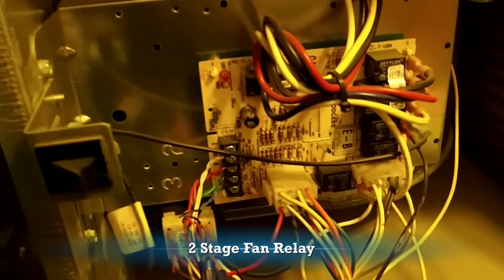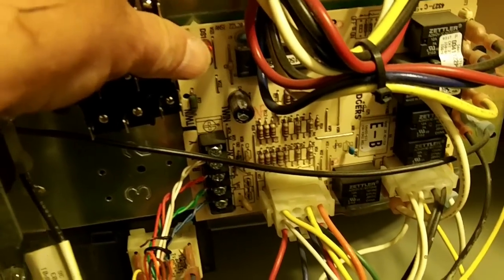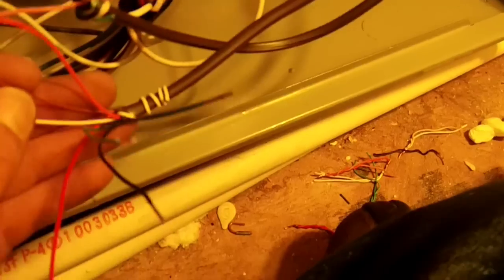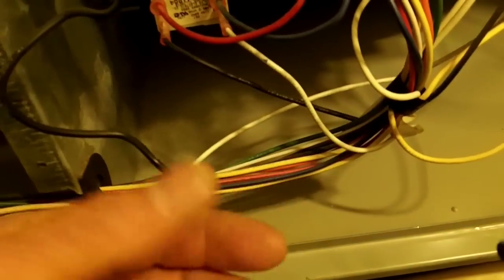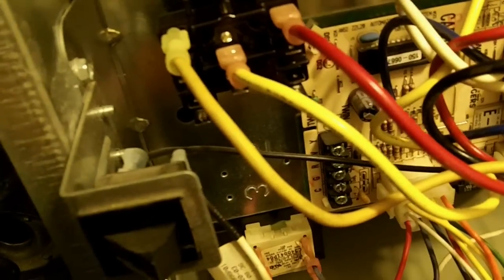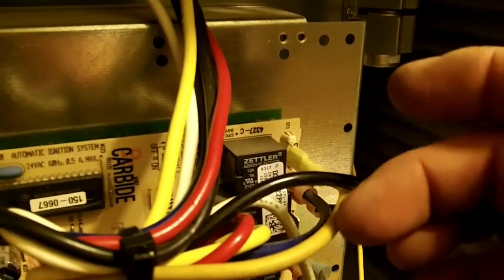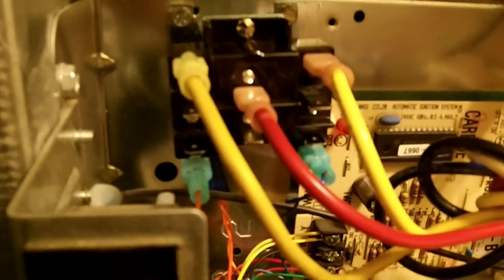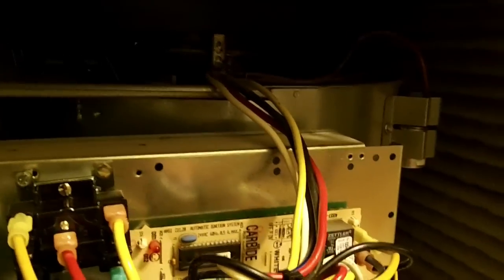2 Stage Fan Relay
In this video I install a relay to turn a single stage furnace into a 2 stage blower.